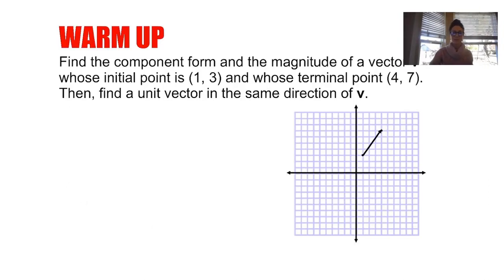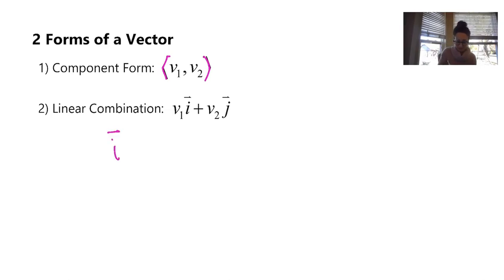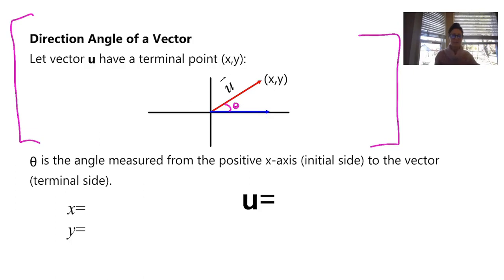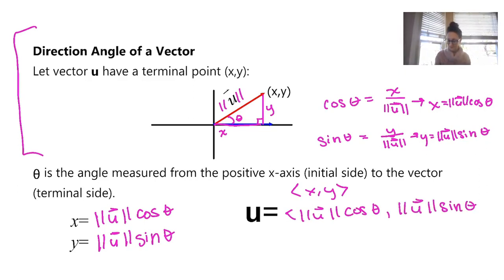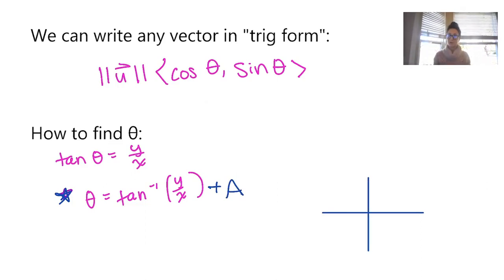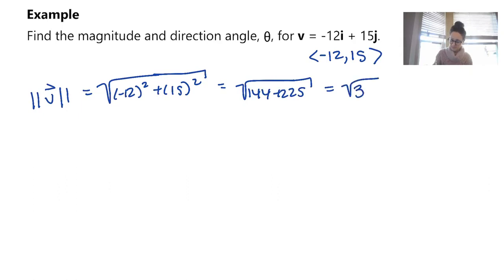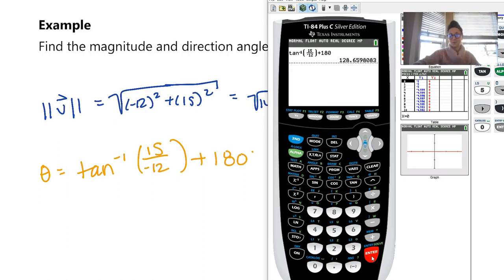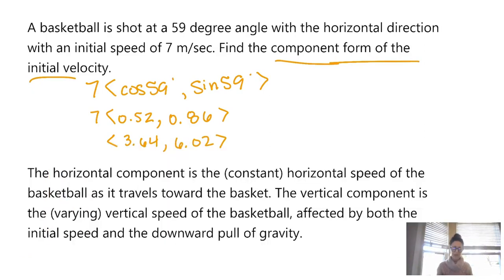6 1b Vectors